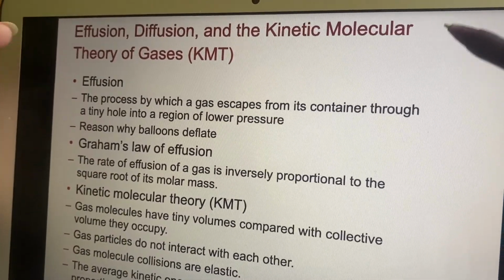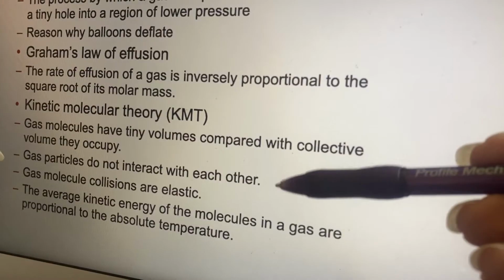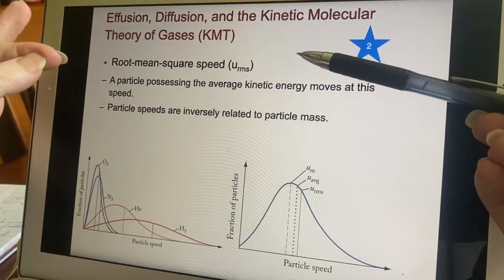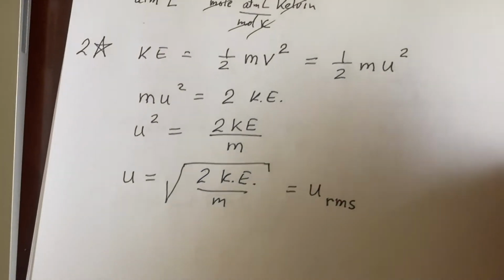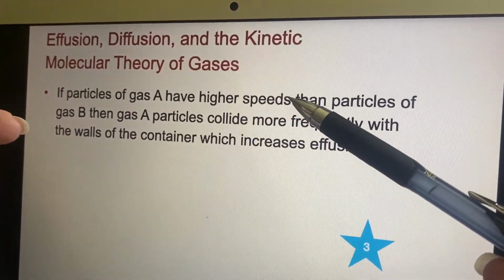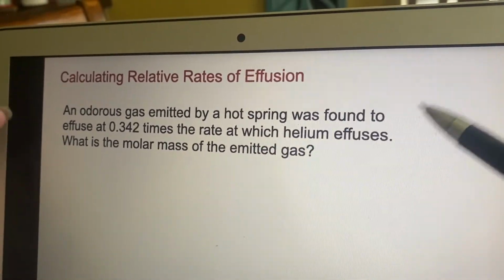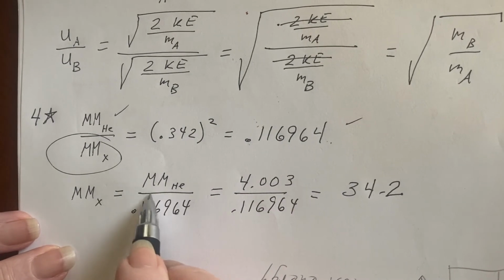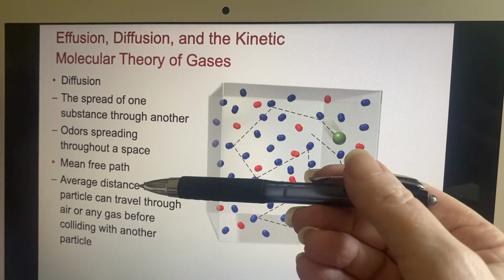Lair Chem2 Chapter 9.2: Effusion, Diffusion, and the Kinetic Molecular Theory of Gases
Needs description.